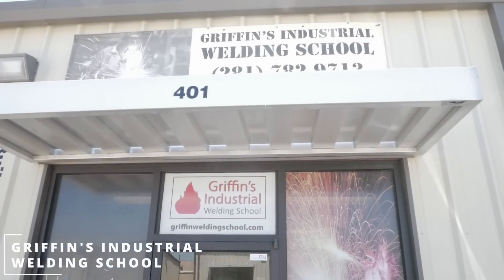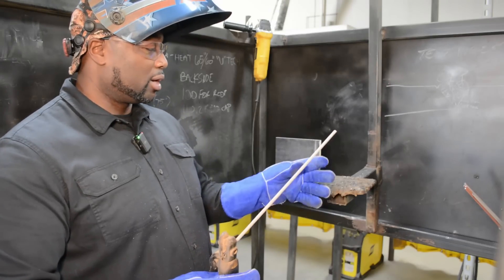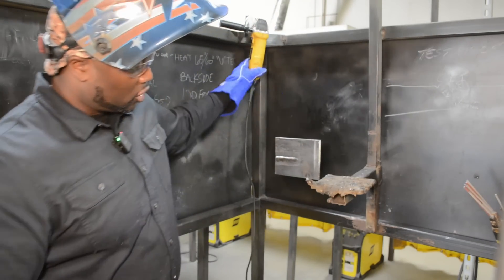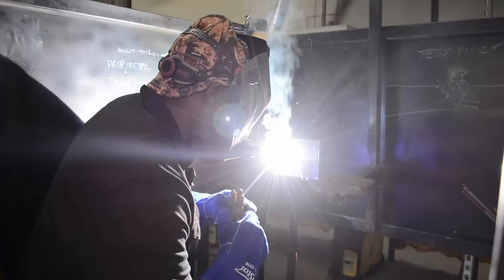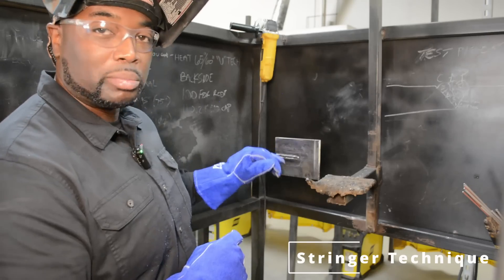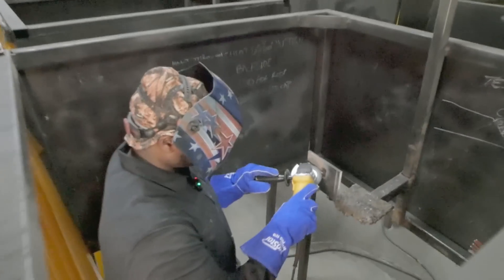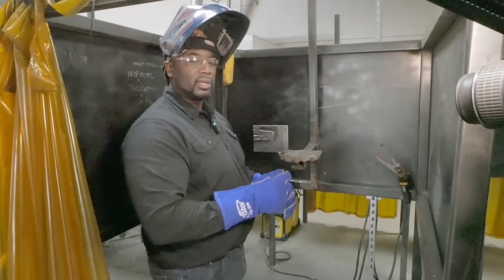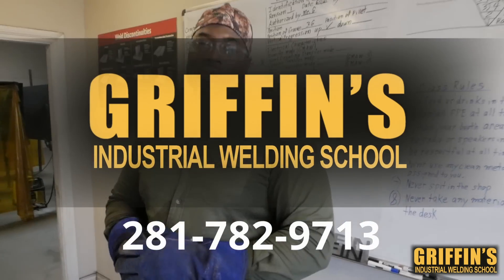GIWS - Prepping for a 2G Groove Weld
In this video, Mr. Griffin instructs on how to run beads in a horizontal position using the stepping technique.

Learn everything you need to know to start a career in welding here at Griffin's Industrial Welding School.

"Hard Work Comes Before Success." In as little as 12 weeks you can start making money in welding!

Need more information about our welding classes?

Address: 18703 W Little York Rd Katy, TX  77449 Suite 401 & 402